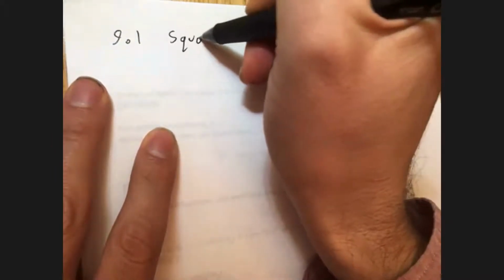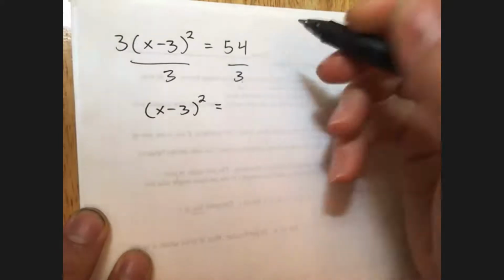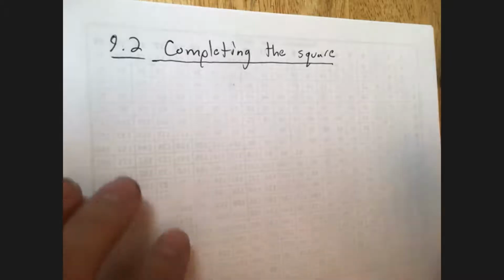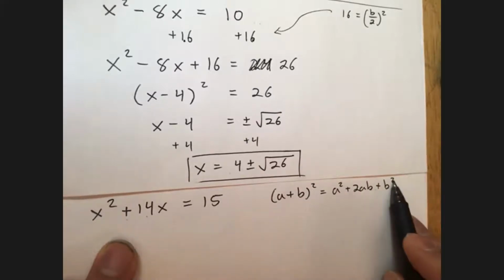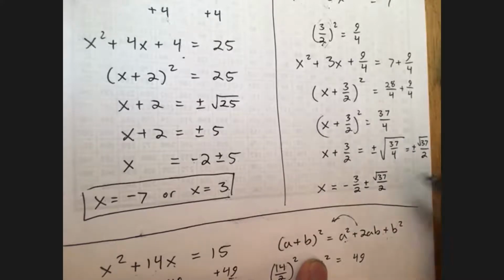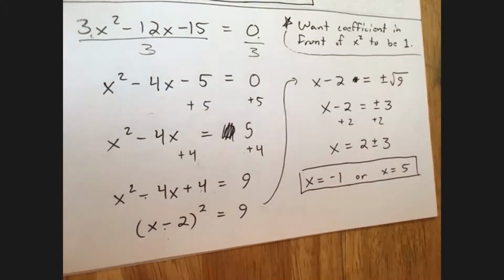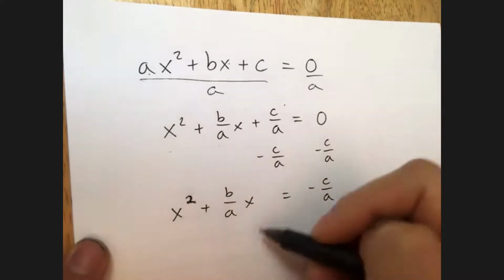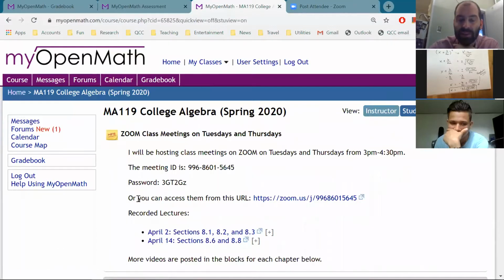MA119 April 16